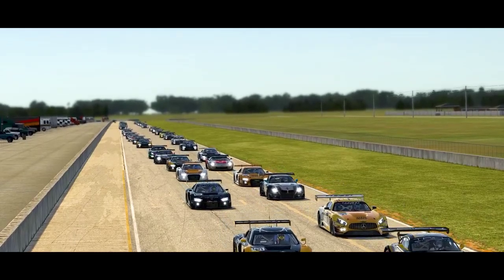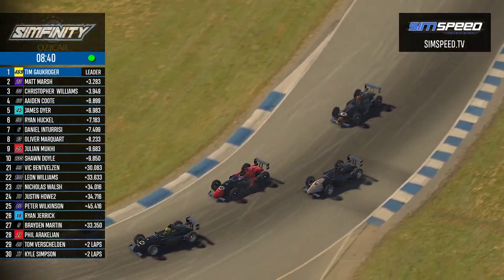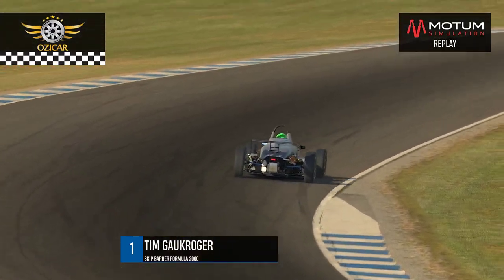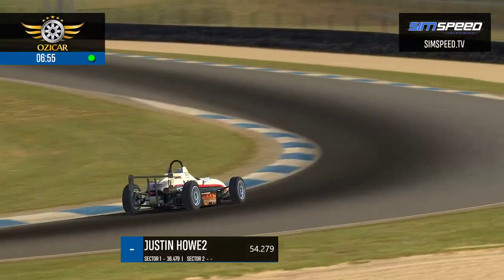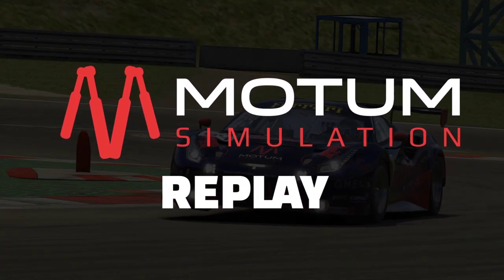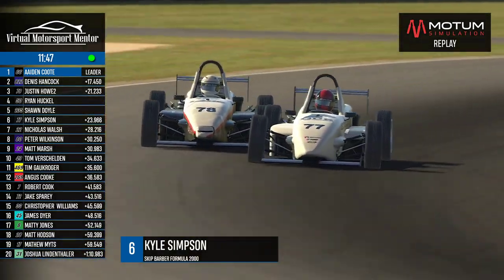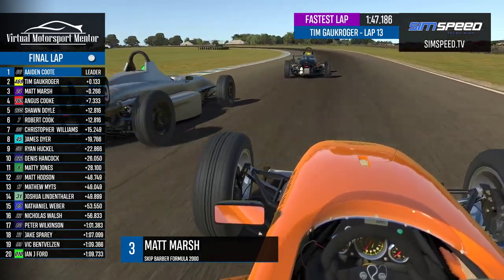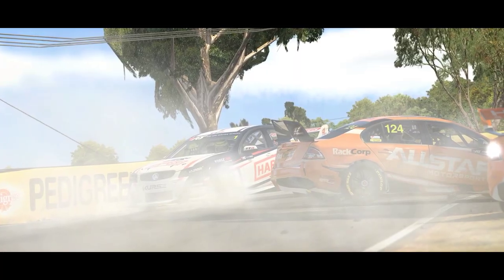Ozicar Skip Barber Series | Season 1 | Round 1 | Phillip Island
The Ozicar Skip Barber Series is a clean, close, fun series aimed at opening drivers up to the world of Skip Barber Racing. The racing will consist of weekly racing, six week season's, a one hour broadcast on Simspeed TV, ten minutes solo qualifying, one 15 minute race, then qualifying again and one 25 min race.